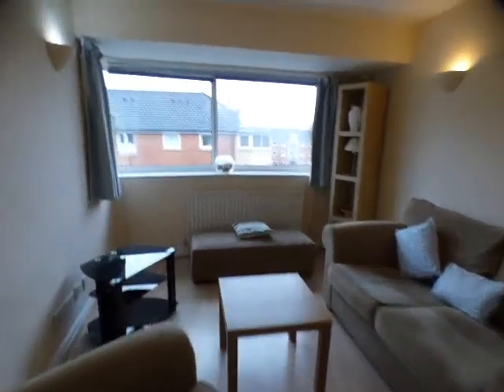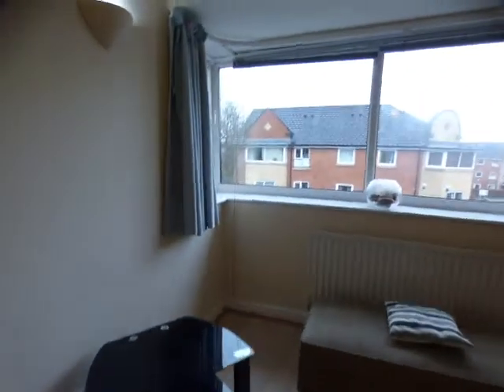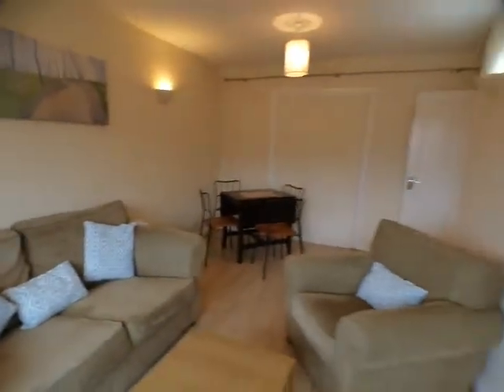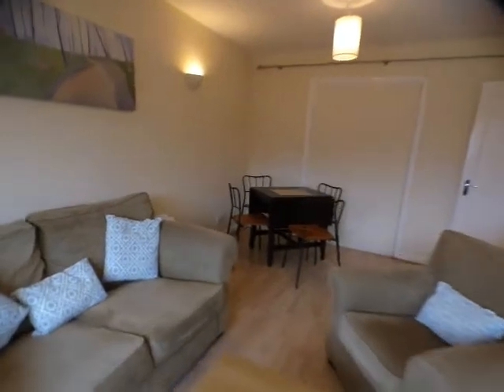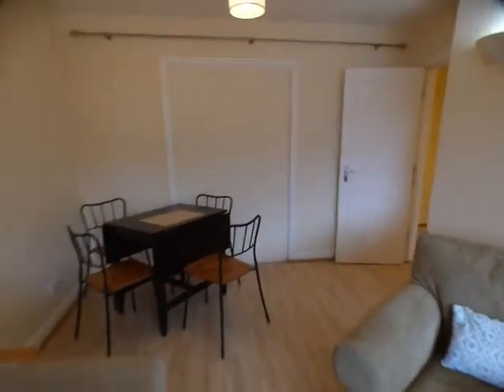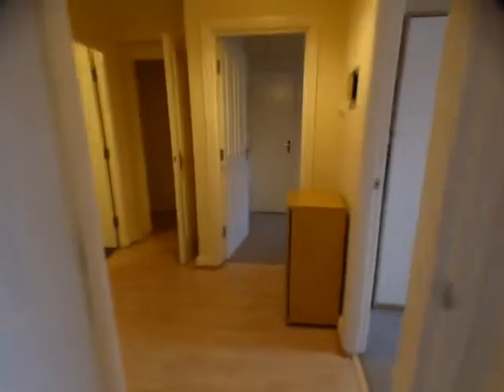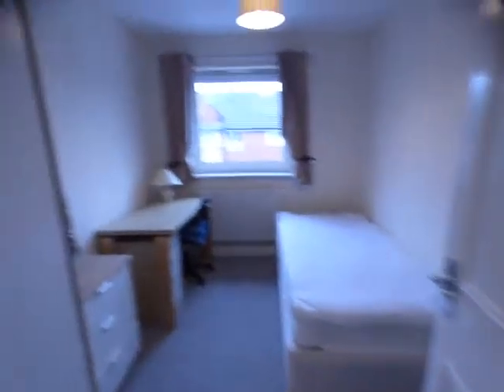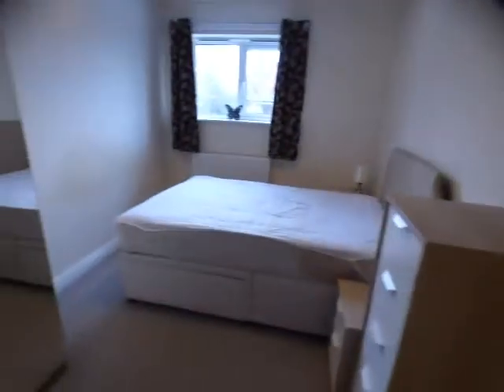The Portland, Whiteoak Road, Fallowfield, M14 6WT